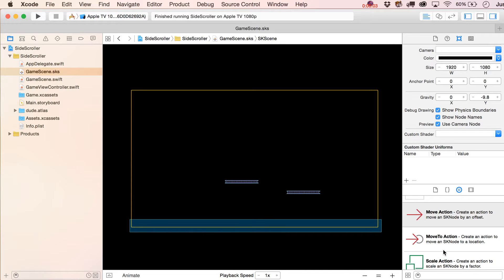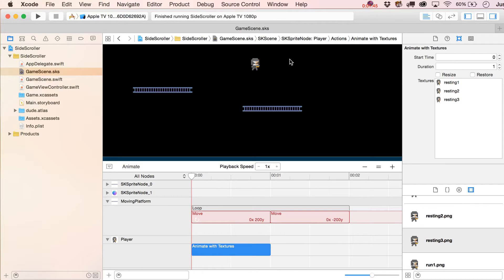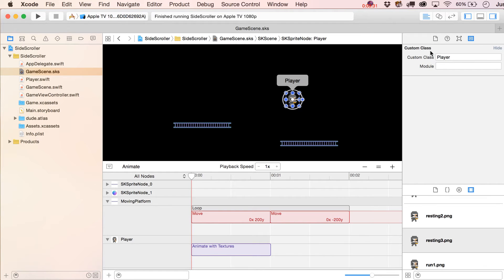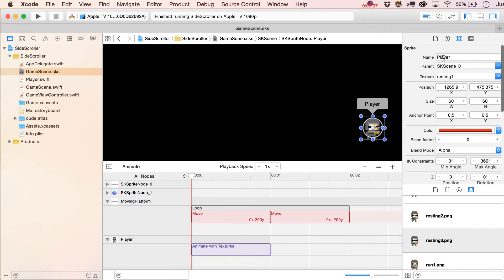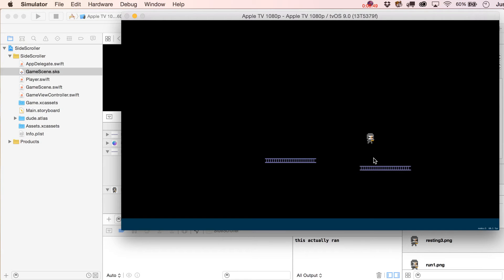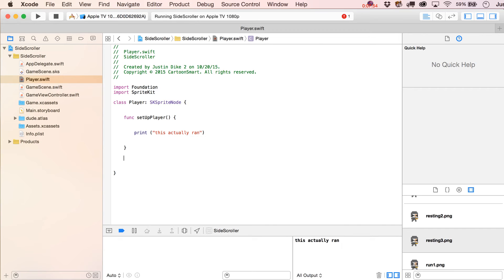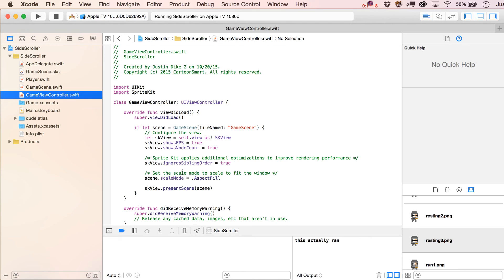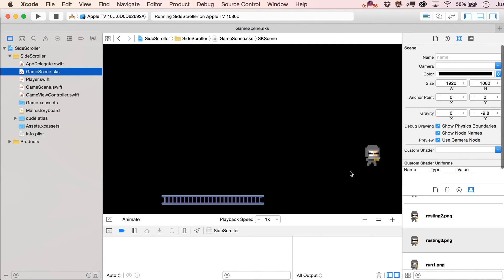tvOS and iOS SideScroller Tutorial - Custom Player Class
Learn how program a retro 2D side scroller game for the new Apple TV / tvOS using Swift 2 and Sprite Kit.